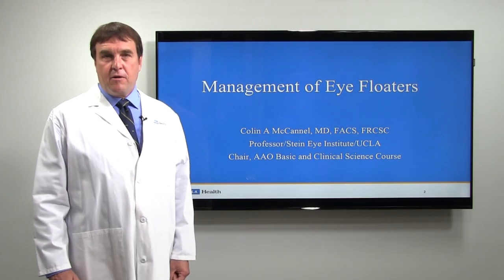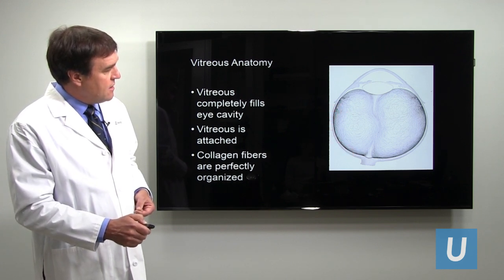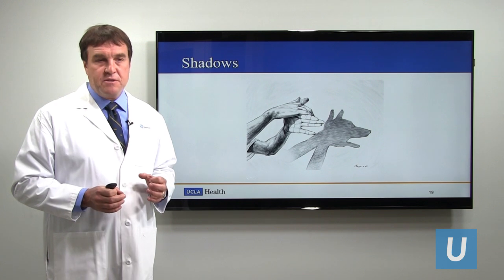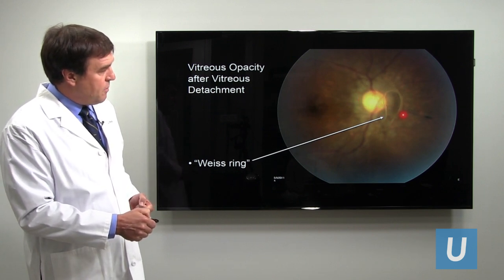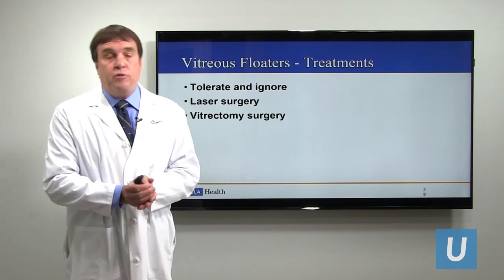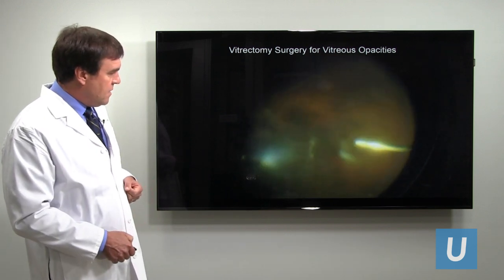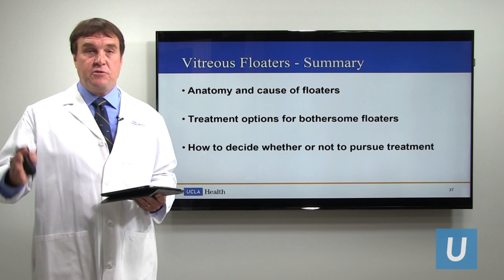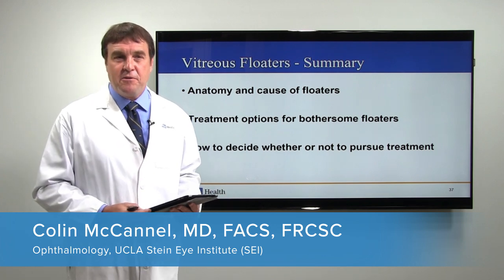Management of Eye Floaters | Colin McCannel, MD, FACS, FRCSC | UCLAMDChat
UCLA eye surgeon Colin McCannel, MD, talks about eye floaters, when to seek an evaluation, treatment options and when surgery should be done to remove them.

Colin McCannel, MD, FACS, FRCSC
Ophthalmology
UCLA Stein Eye Institute (SEI)